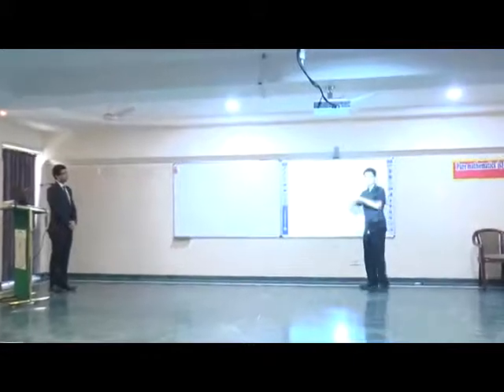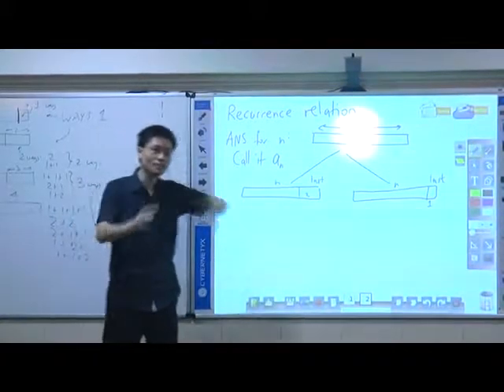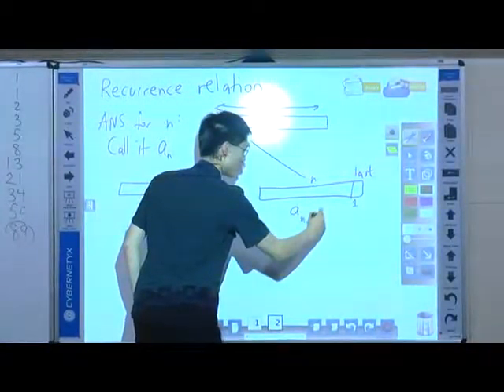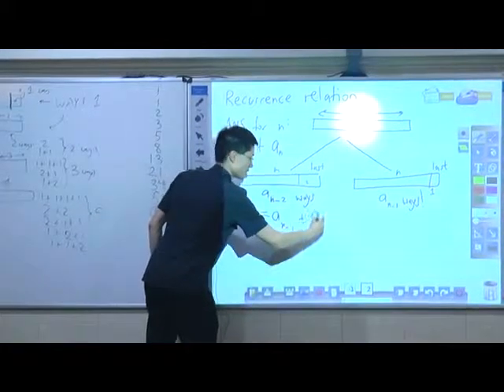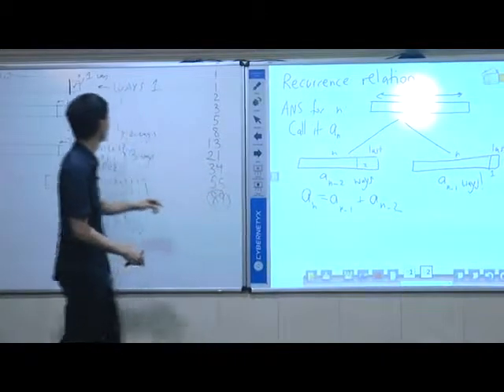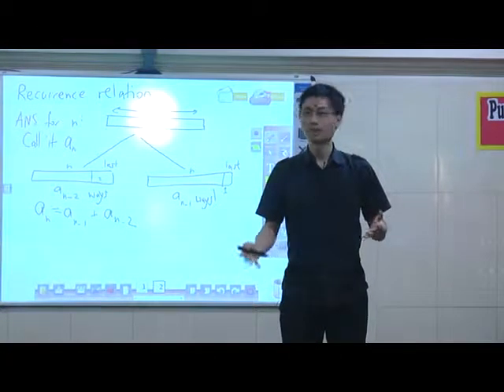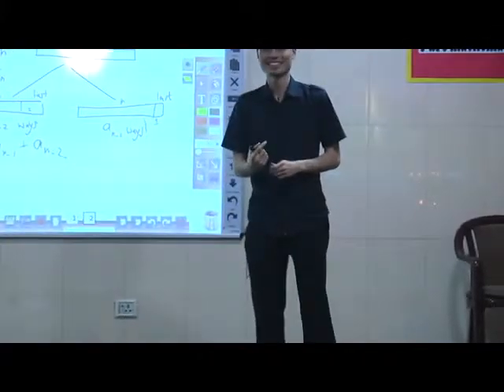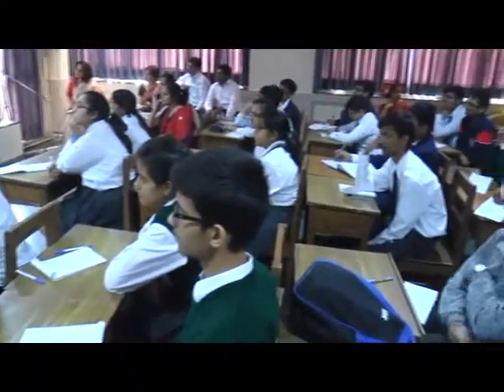Mathematical Session by Dr. Po Shen Loh at DPS Faridabad (18.11.2015) - Part3